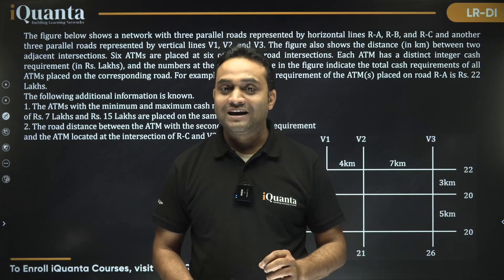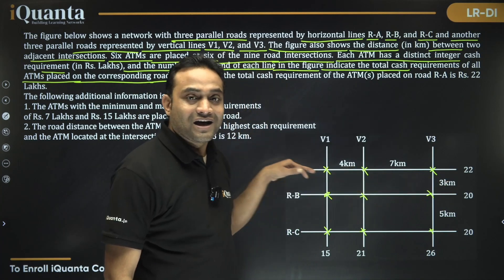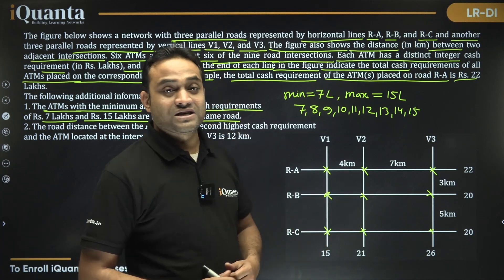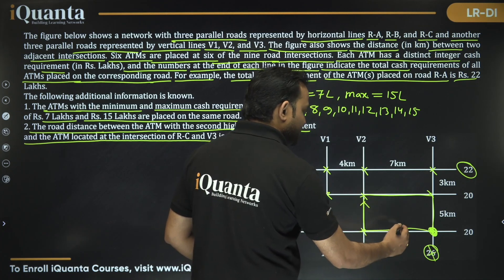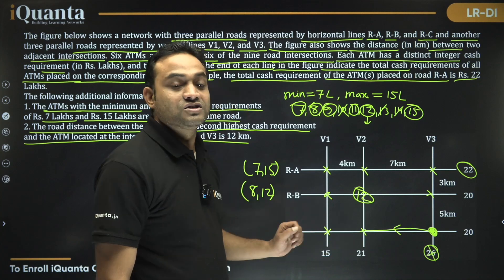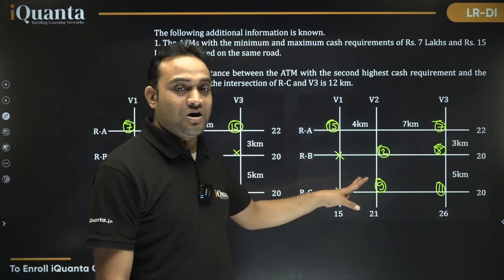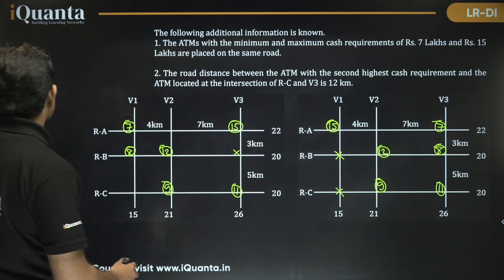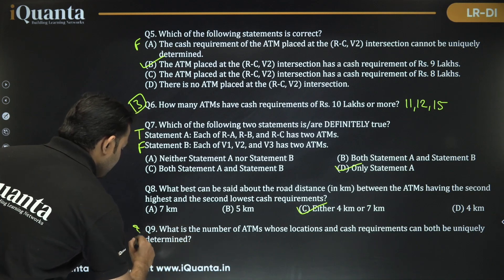CAT 2024 LRDI Slot - 3 | Set - 3 | By CAT 99.8%iler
Struggling with CAT 2024 LRDI Slot 1? This video breaks down SET 1 with a clear, step-by-step approach – solved by a CAT 99.8%iler.
Understand the logic, structure, and strategy required to crack LRDI in CAT, especially under exam pressure. If you found Slot 1 tough or want to improve your LRDI accuracy and speed, this is the perfect walkthrough.

We solve the actual CAT 2024 LRDI Slot 1 – Set 1 question, explaining:

How to approach LRDI sets under time constraints

What not to miss in data-heavy questions

Step-by-step reasoning behind each answer

Tips to avoid common CAT LRDI traps

🔍 Covered in This Video:
cat 2024 lrdi slot 1 set 1 solution

step-by-step cat lrdi explanation

lrdi tips by cat 99.8%iler

cat 2024 paper analysis

how to solve lrdi in cat

logical reasoning and data interpretation strategy

cat lrdi mock strategy

📌 Ideal for:
CAT 2024 test-takers
Aspirants aiming 99+ in LRDI
Students solving past CAT papers
Anyone preparing for Slot 2 & 3 with Slot 1 insights

💬 Drop your LRDI doubts in the comments – we answer every one.